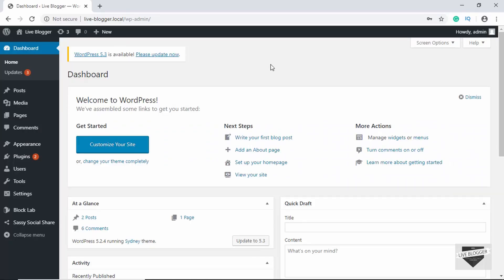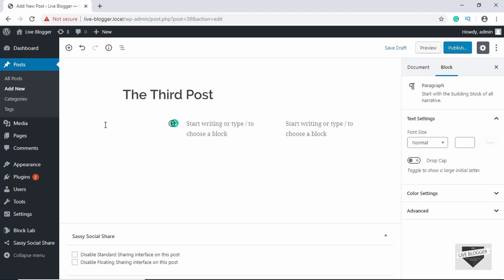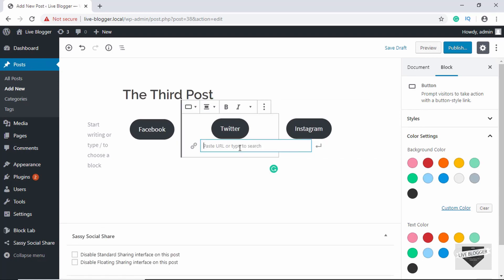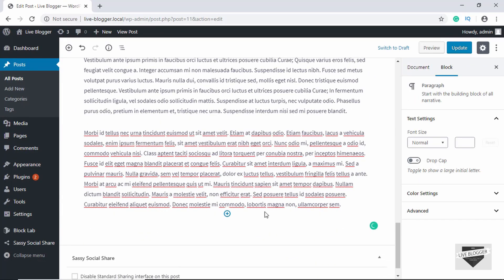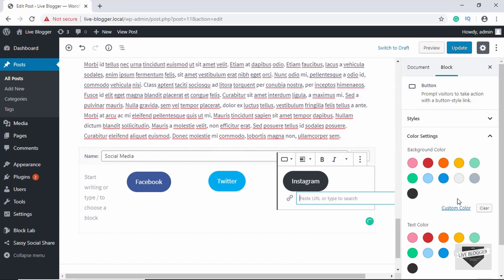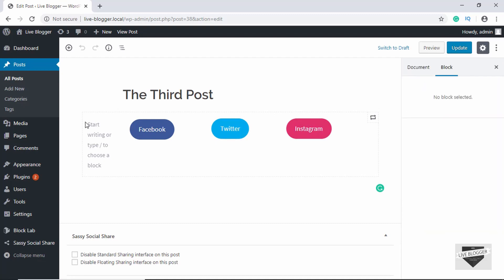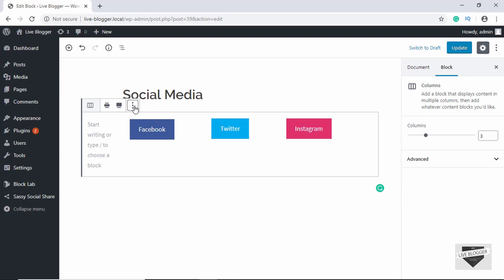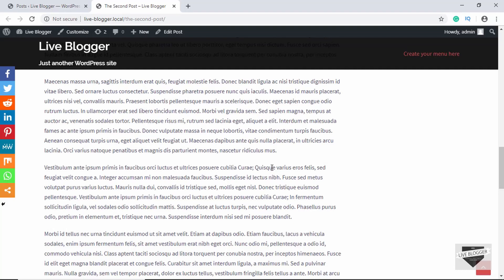How To Create And Edit A Reusable Block In Gutenberg (WordPress) | Gutenberg WordPress Blocks